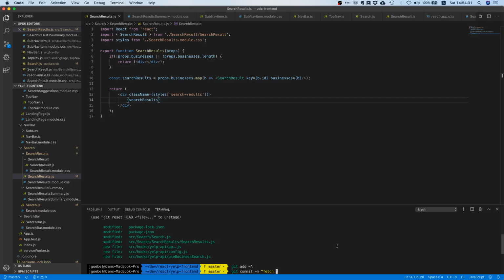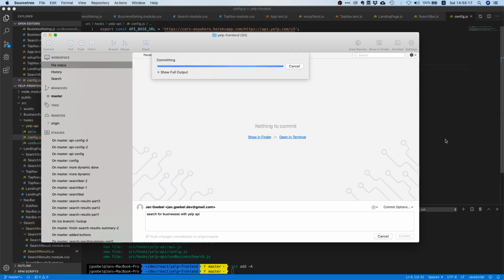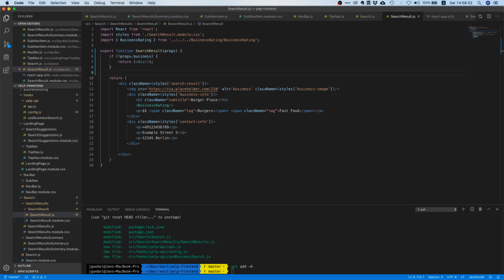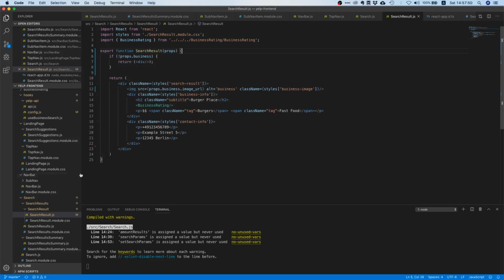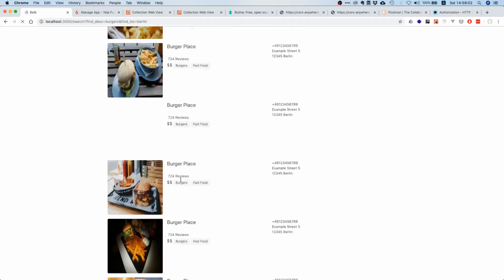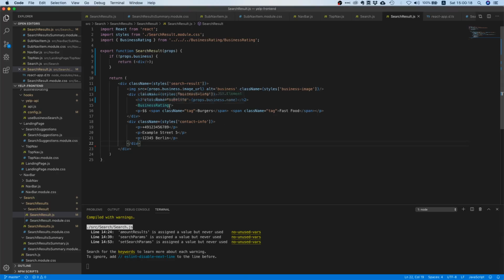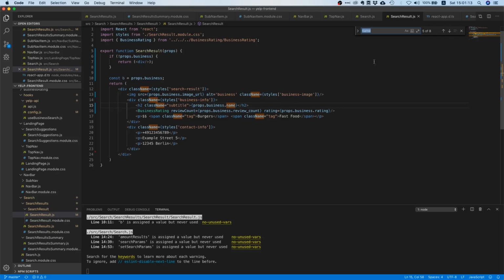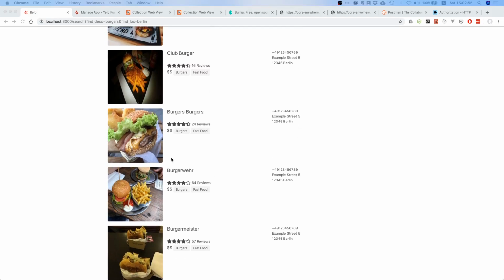React Hooks Tutorial | Build Yelp in React #28 | display data from Yelp API in search results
This is part 28 of our build Yelp in React series in which we will display the search results we get from the Yelp Fusion API.